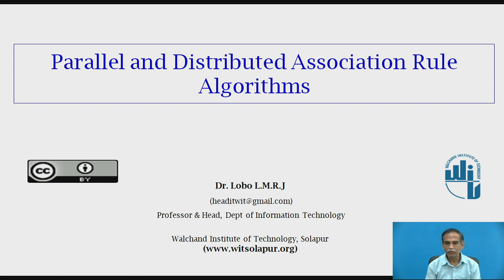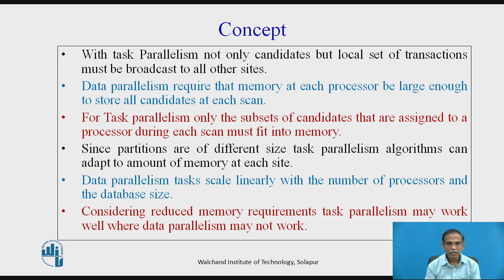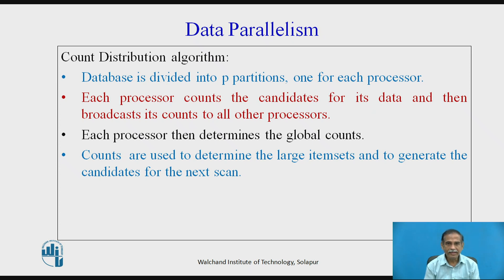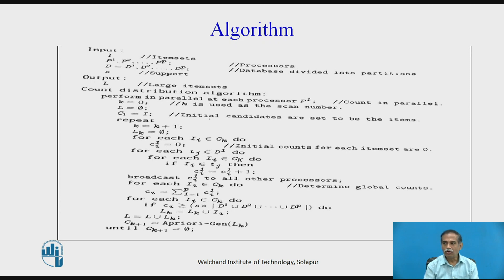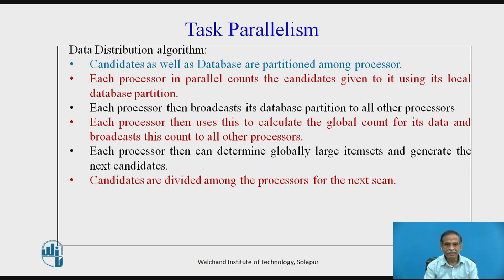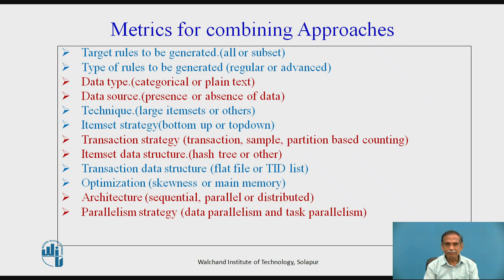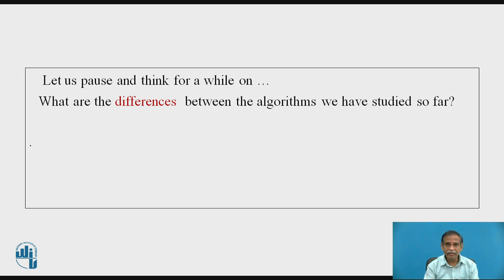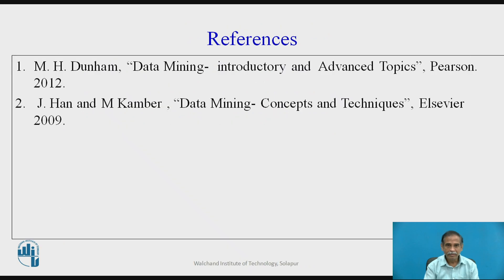Parallel and Distributed Association Rule Algorithms